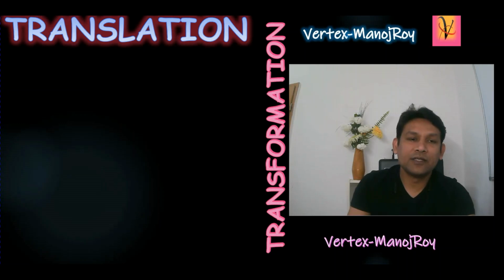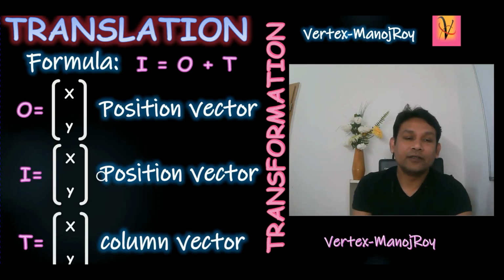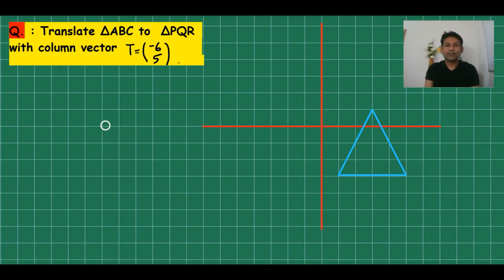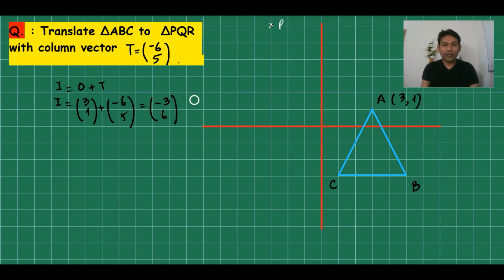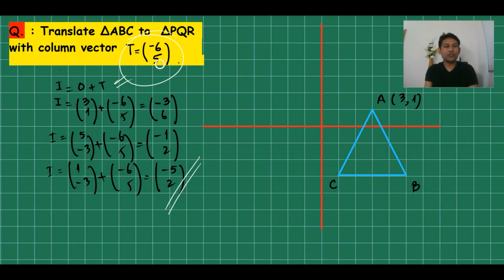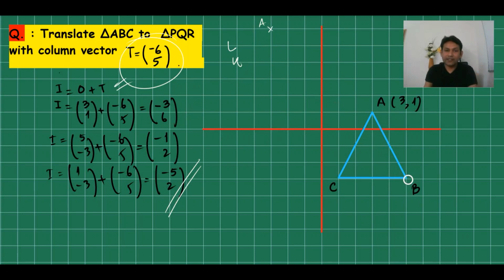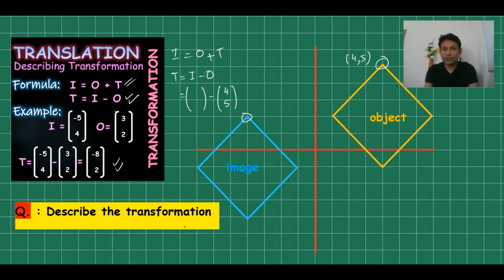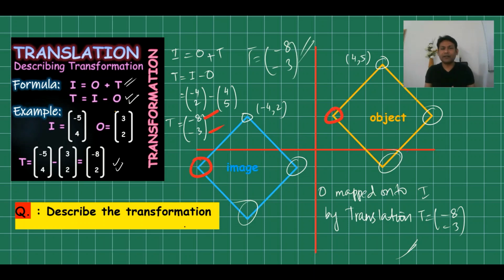TRANSLATION-Complete : TRANSFORMATION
TRANSLATION is one type of Transformation and this is COMPLETE video on the topic TRANSLATION. I tried my best cover the whole topic. Formation of image & How to describe TRANSLATION. !